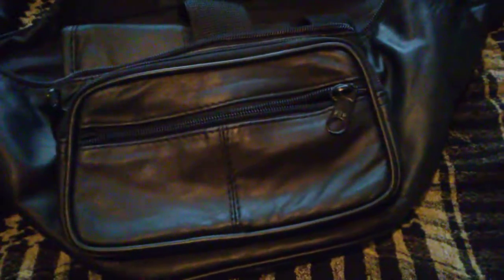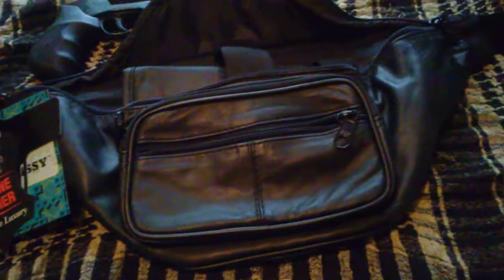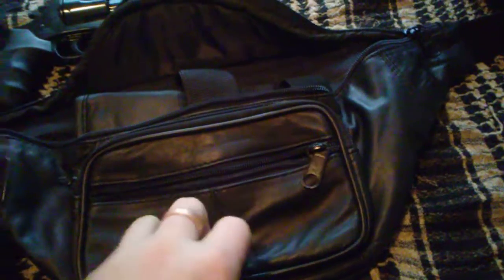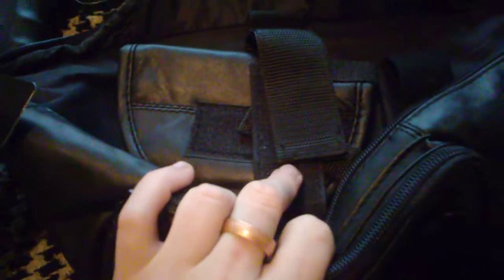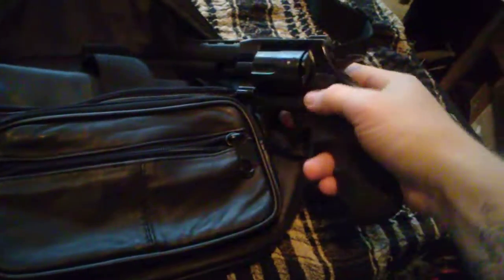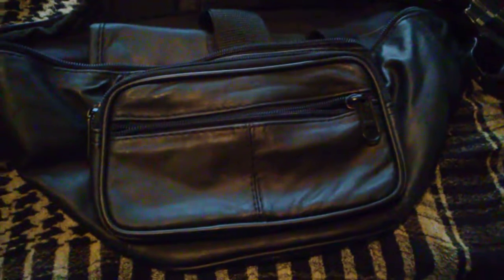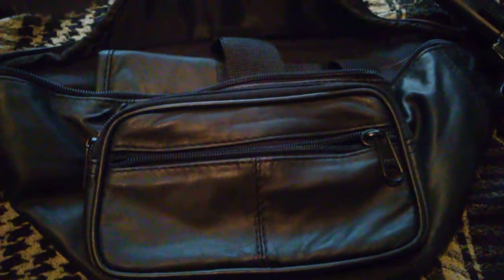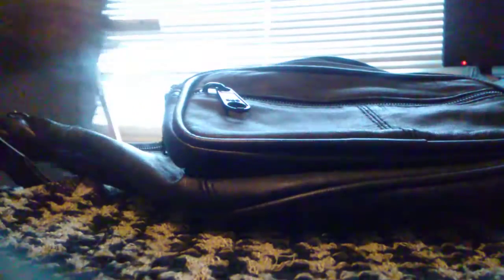Embassy satchel holster review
I give my first impressions of the this satchel/ fanny pack holster using my full sized revolver